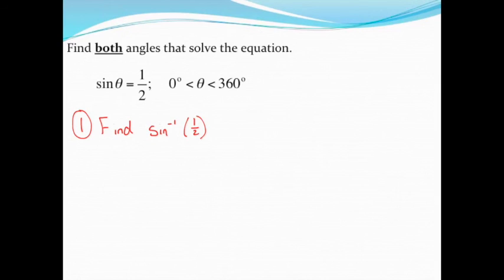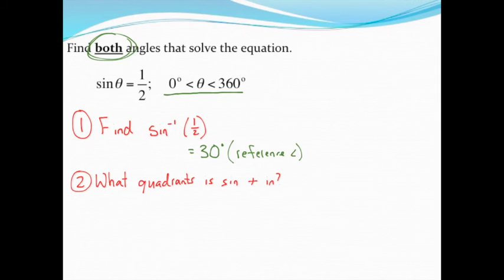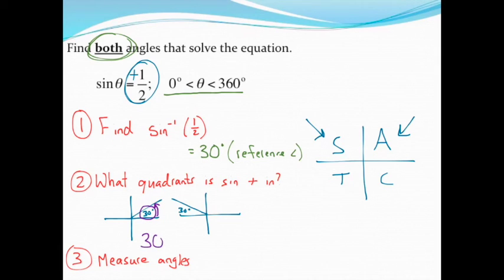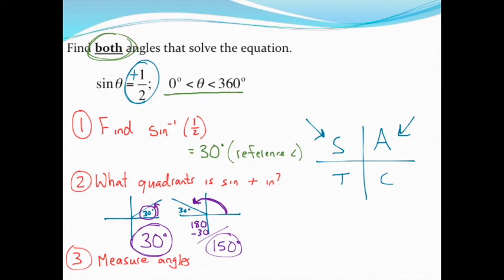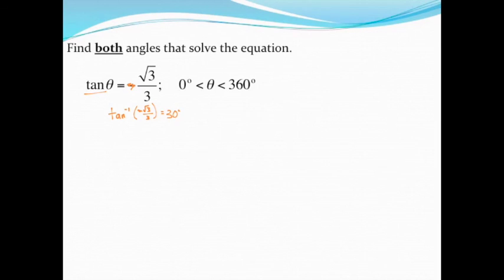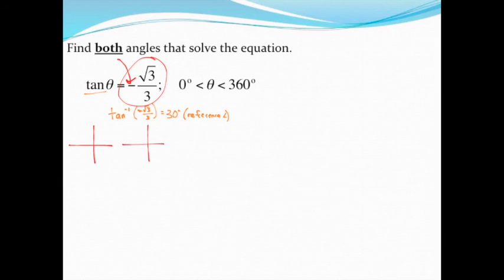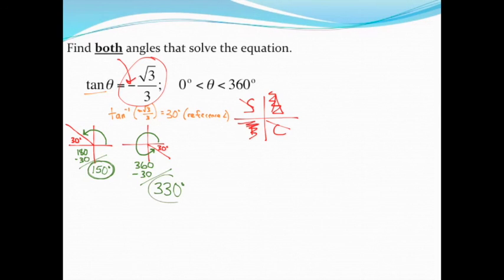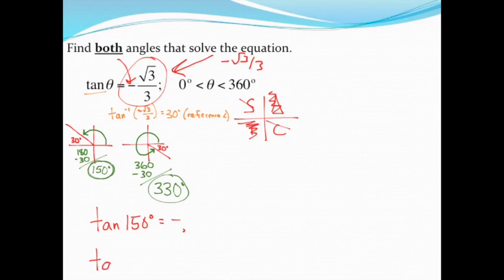Finding two answers for a trig equation